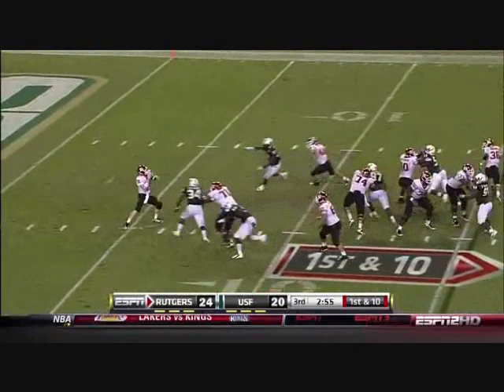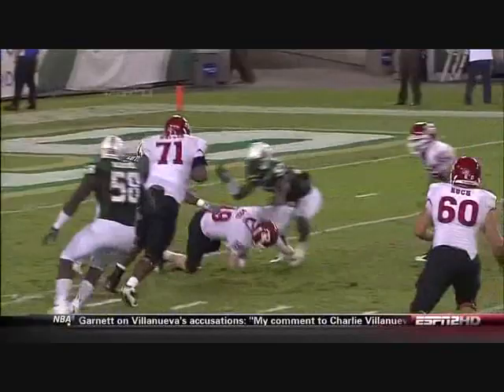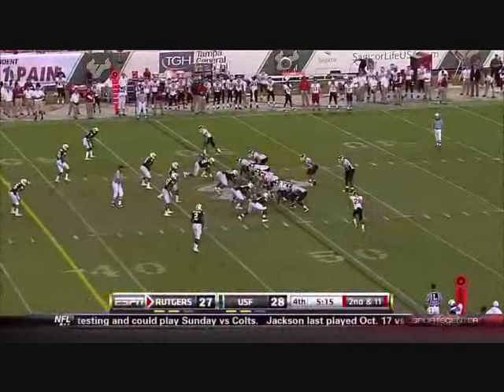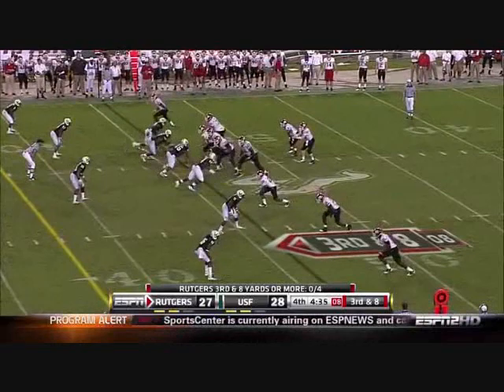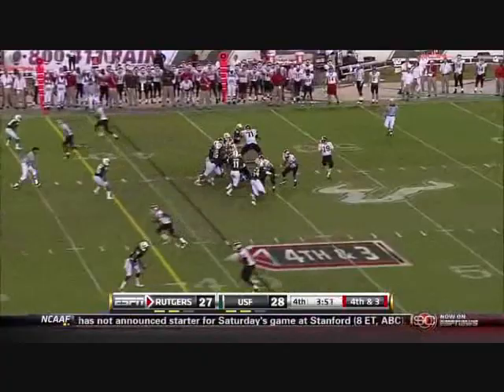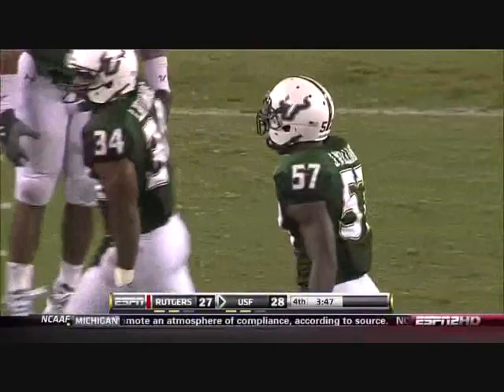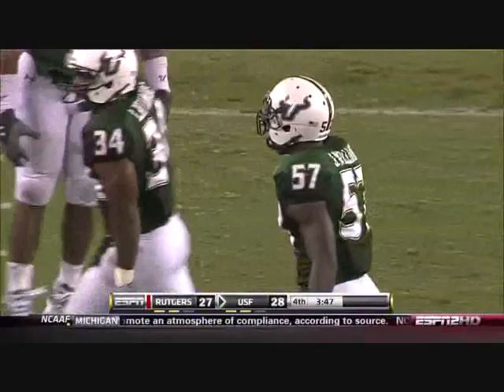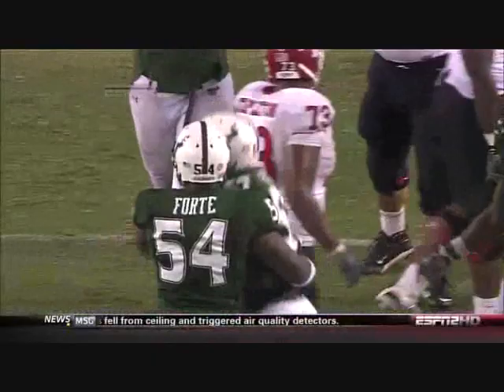Jacquian Williams vs Rutgers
New York Giants 6th round pick in the 2011 NFL Draft